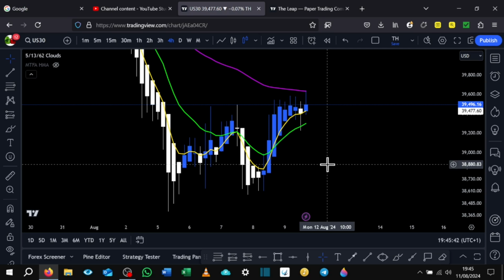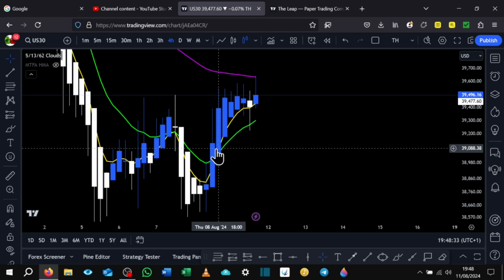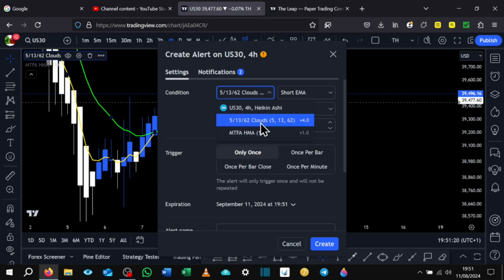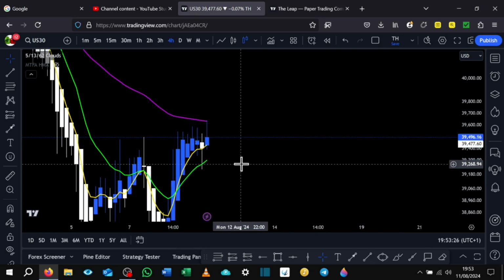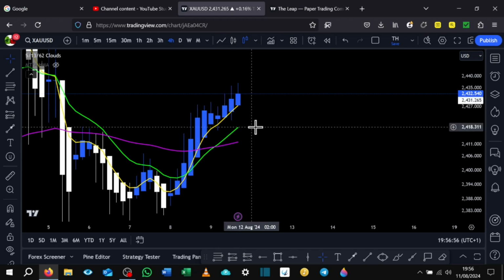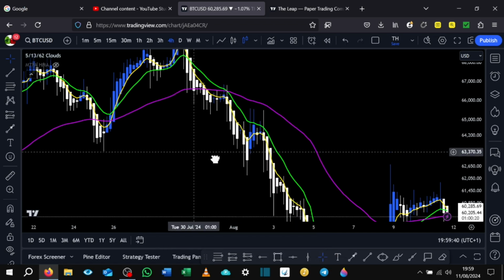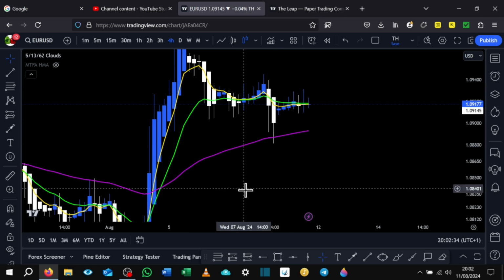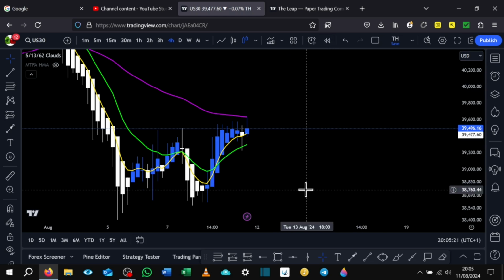How To Set Alerts On Trading View Indicators | Profitable Strategy Included | Episode 4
Welcome to Episode 4 of our popular trading series! Today, we kick off with showing you how how to set up alerts on tradingview, a step by step guide on how to do this and how to set them up properly for maximum benefit. We set these alerts up on US30, XAUUSD, Bitcoin & EURUSD. We then share with you how to trade US30 and potential moves that could have been caught. How to trade Forex with EURUSD and XAUUSD and Bitcoin moves are also shown.

Here are a some reasons why Trading View custom alerts are essential for traders:

- Trading alerts help you stay ahead of the market by providing real-time notifications on price movements, ensuring you never miss a critical opportunity.
- With trading alerts, you can make informed decisions quickly, even when you’re not actively monitoring the markets, saving you time and effort.
- In fast-moving markets, delays can cost you money—trading alerts ensure you act instantly when key levels or trends are triggered.
- For both beginner and experienced traders, alerts serve as a safety net, helping to manage risk by notifying you of potential entry or exit points.
- Trading alerts allow you to automate your strategy without constant screen time, giving you peace of mind while still staying connected to market opportunities.
- By setting customized alerts, you can focus on specific assets or conditions that matter most to your trading plan, improving precision and efficiency.
- Emotions can cloud judgment in trading; alerts provide an objective, data-driven approach to executing trades at the right moment.
- Whether you're managing multiple positions or tracking global markets, trading alerts simplify the process by delivering timely, actionable insights directly to you."

Why You Can't Afford to Miss This Analysis
Whether you're a seasoned trader or just starting, understanding market trends is essential to maximizing your profitability. This video is packed with high-value content that will equip you with tools and techniques to elevate your trading game in 2025 and beyond! Day Trading alerts will be covered.

What is the 5/13/62 EMA Strategy?
This trading strategy revolves around using the Exponential Moving Averages (EMA) to identify market trends and make informed decisions. We use a free automated indicator and set alerts on these EMA's and go in for Buy's or Sell's when the opportunities present themselves. Free Trading Alerts are available on Trading View free plan.

Should you wish to dive deeper into this powerful strategy, I highly recommend checking out the entire series to establish a solid foundation. You can start with Episode 1 here: [Watch Episode 1]

Join the conversation! Participate in my FREE trading Telegram group to connect with fellow trading enthusiasts: [Join Telegram Chat]

Important Market News to Watch: Trading View alerts help when trading news events.

Monday : Markets react to DeepSeek AI, raising tech bubble fears and a potential stock drop. China Manufacturing PMI contracts (below 50). Upcoming: SNB Chairman Schlegel speaks on Swiss monetary policy. Set your trading alerts.

Tuesday : US durable goods orders (+0.1%) and consumer confidence (105.9) data dominate. Live trading alerts will help navigate the day.

Wednesday : Busy for policy and inflation updates. Australia CPI (2.5%), BoE Governor Bailey speech, Bank of Canada rate cut (25bps), and Fed holds rates at 4.5%. Crypto trading alerts recommended.

Thursday : ECB rate cut expected (3.15% to 2.90%), US GDP forecast at 2.7%. Forex trading alerts are key.

Friday : Tokyo Core CPI (2.5%), German CPI (0.1%), Canadian GDP (-0.1%), US Core PCE (+0.2%), and Employment Cost Index (+0.9%) close the week. Use TradingView mobile alerts to stay updated on the go.

Thank you for being part of our trading community! Let us know if you will be trading US30, Bitcoin or something else this week and will be using the best tradingview alerts settings!